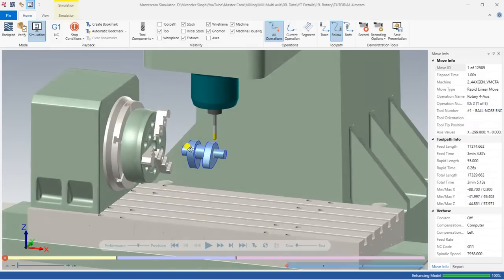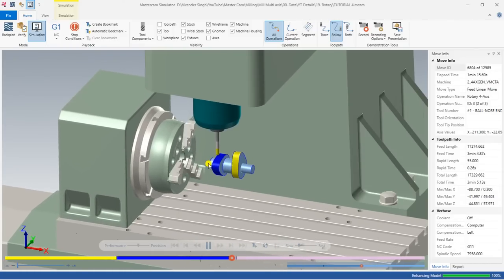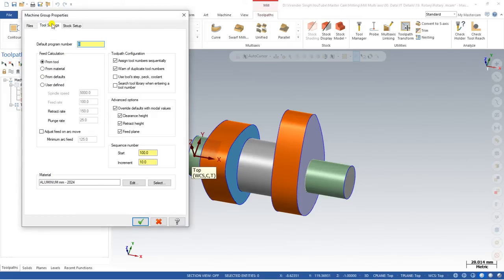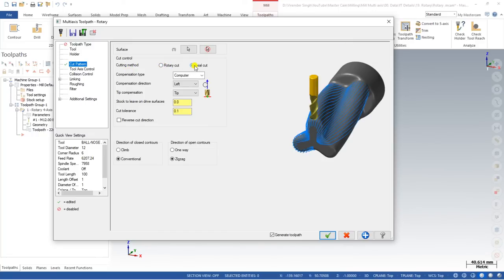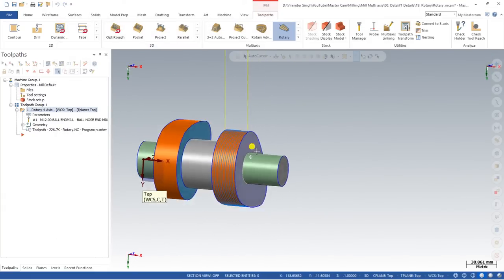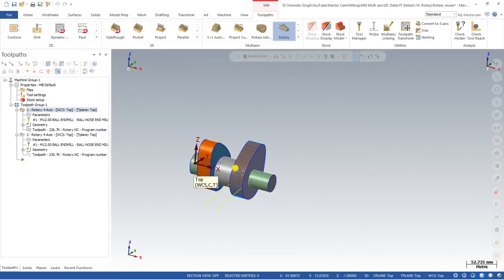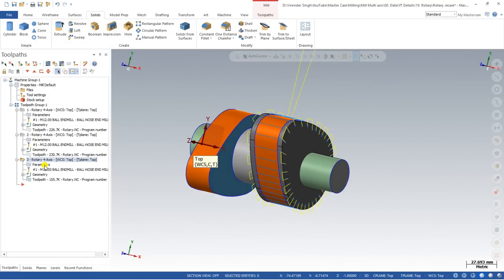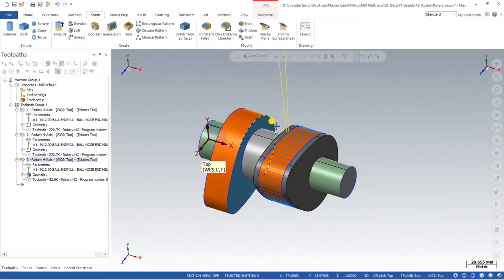Rotary - Mastercam Multiaxis Programming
Rotary Toolpath || Mastercam Multiaxis Programming || how to learn 4 axis programming in Mastercam